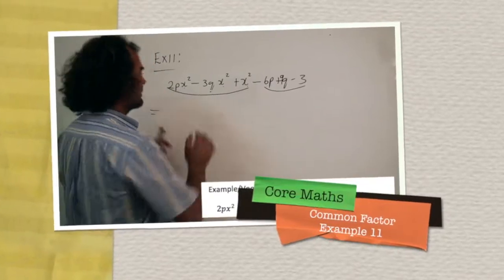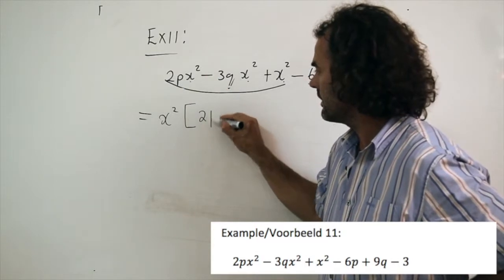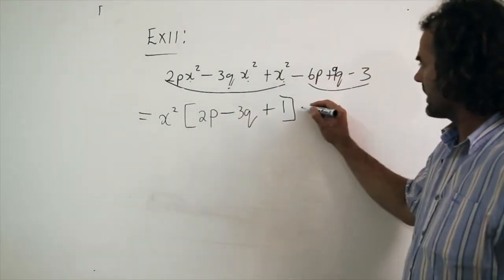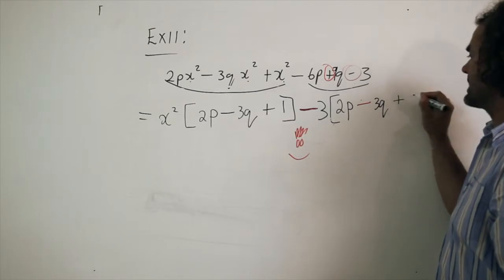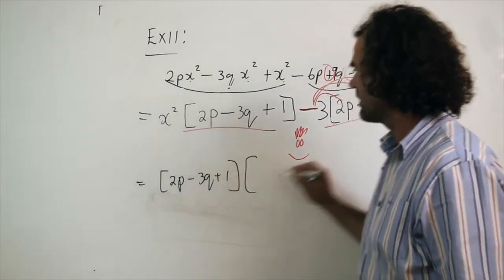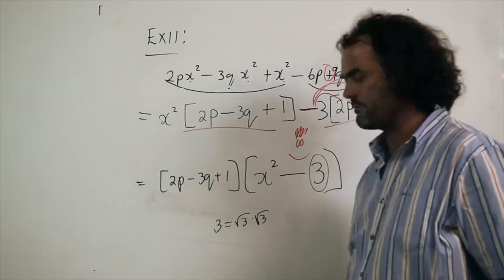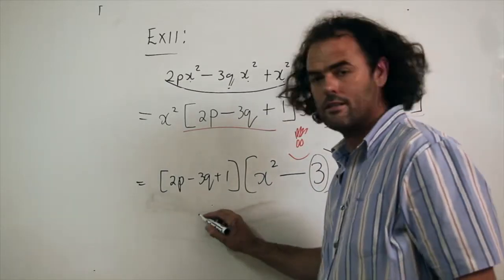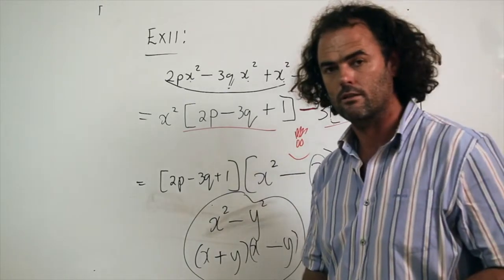common factor ex 11